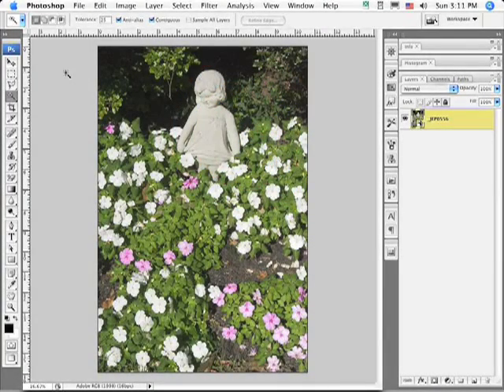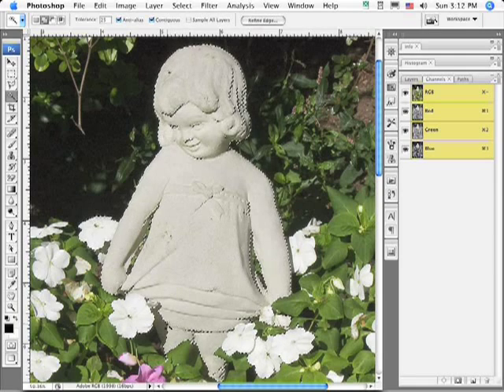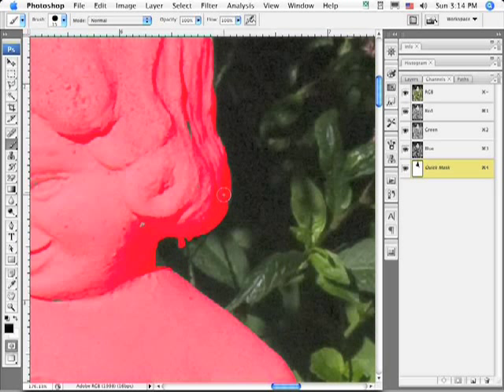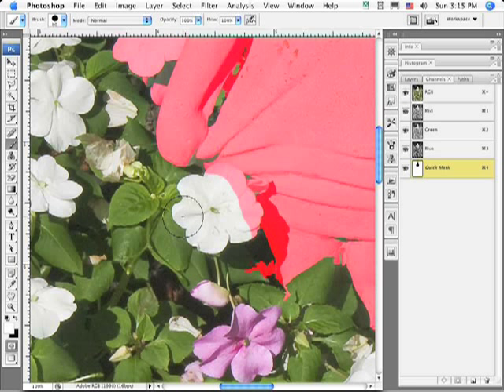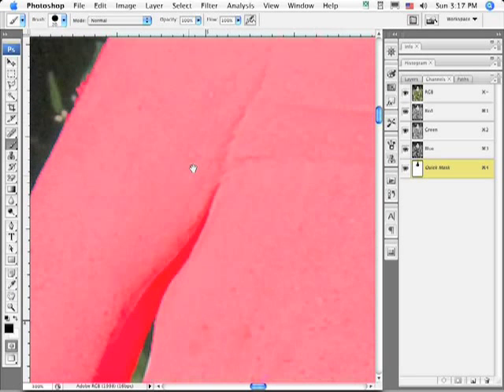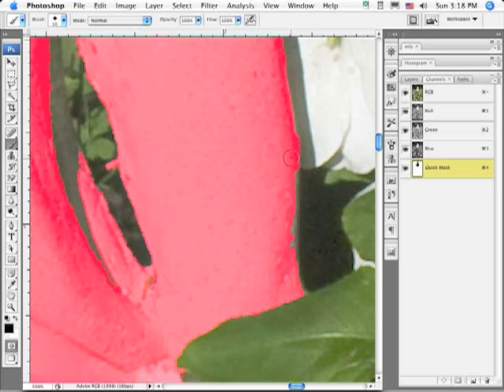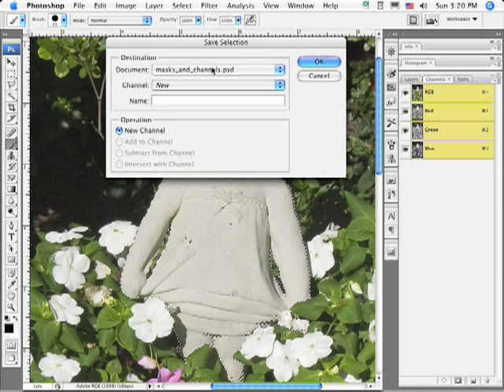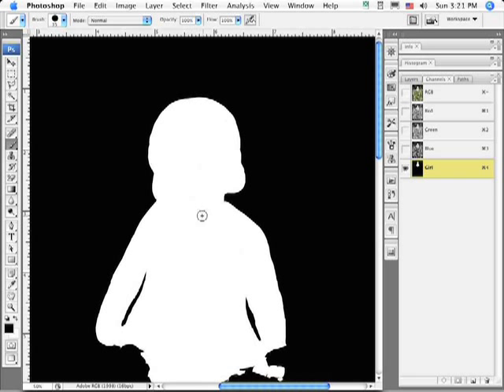Photoshop Tutorial | 101 | Masks & Channels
Get Going With Photoshop 101 Masks & Channels